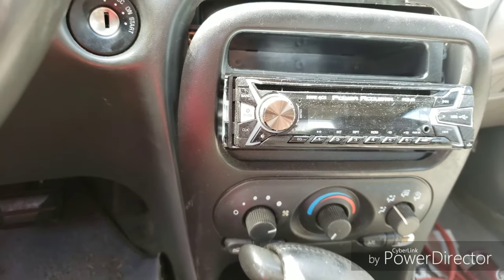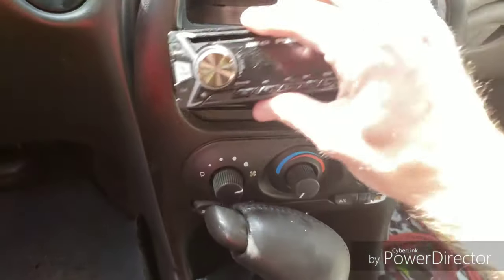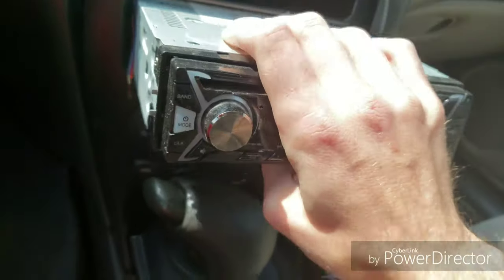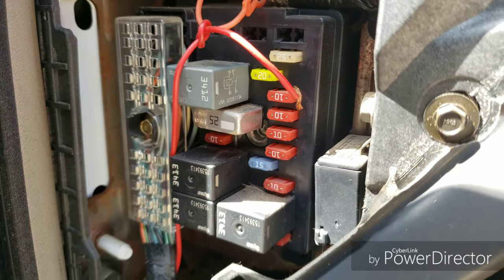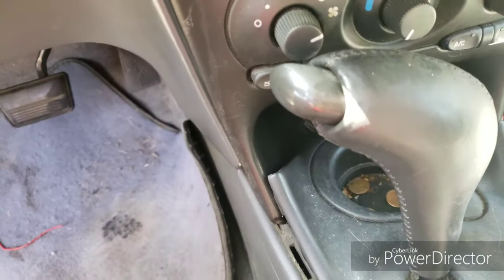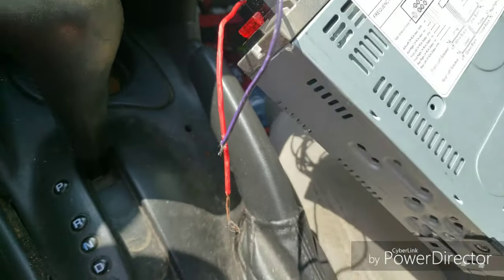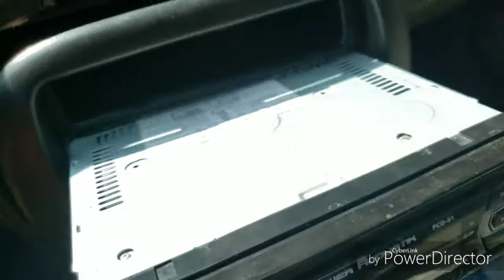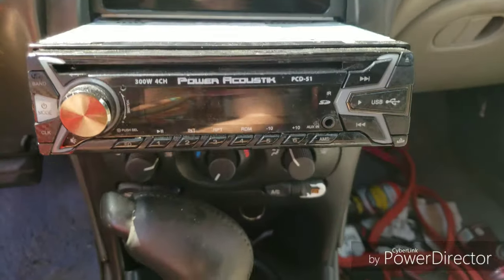Car stereo won't work: Quick troubleshooting guide. please subscribe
Helps me if you buy from these links even if you dont get these exact products
BOSS Car Stereo
30 Gauge Wiring